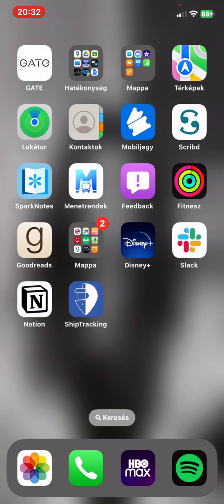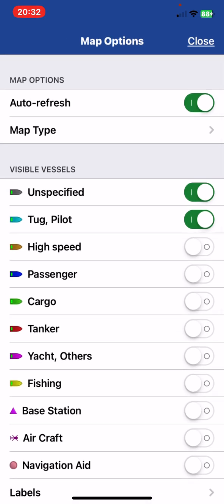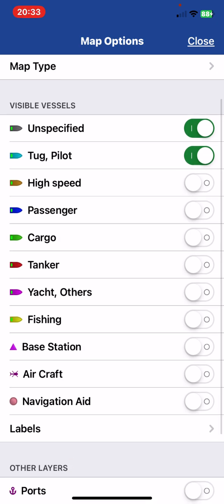How to enable high speed vessels in MyShip Tracking?